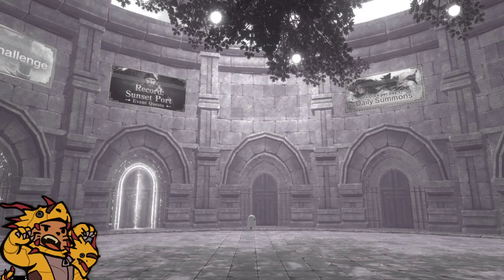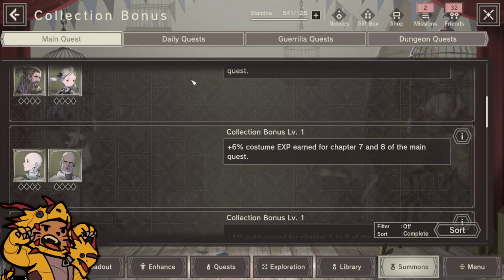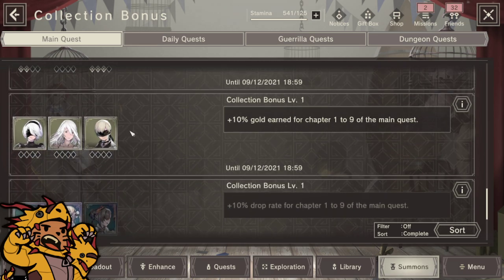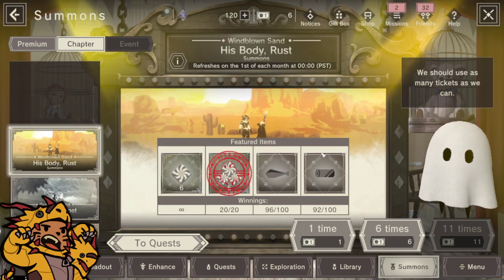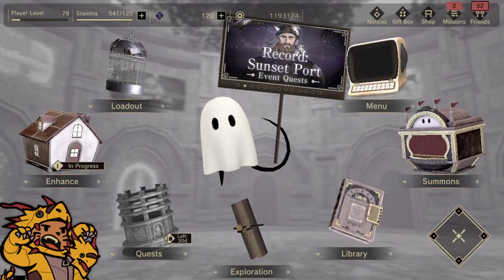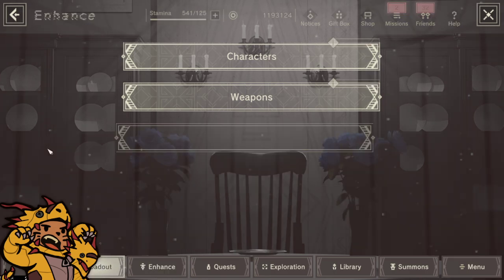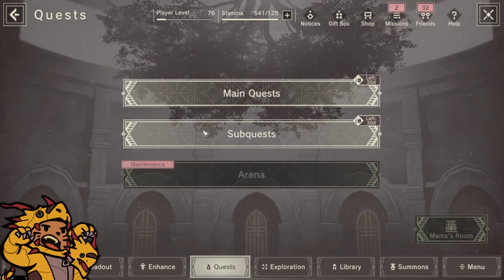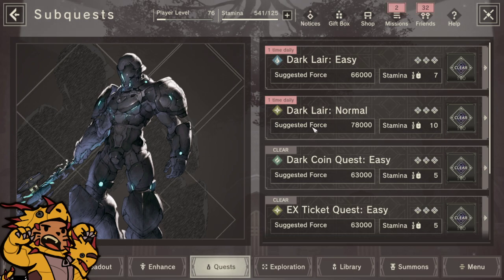Collection System! Normal+ Dailies! Bookmarks! Tips & Tricks Part 2! Nier Reincarnation!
My second Tips and Tricks Nier Reincarnation Video from what I have learned playing the game! Hopefully this will help alot of you guys out! :D Or at least stop you from making some of the mistakes I have!